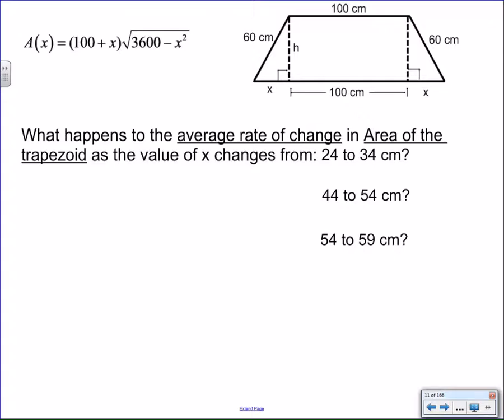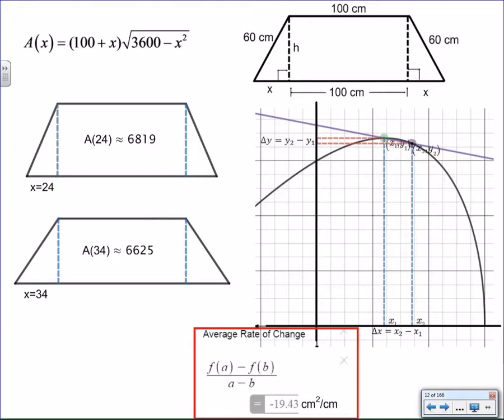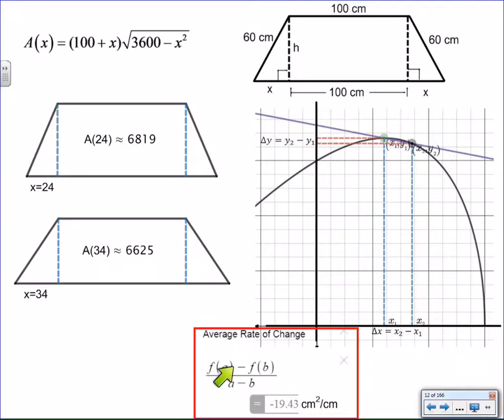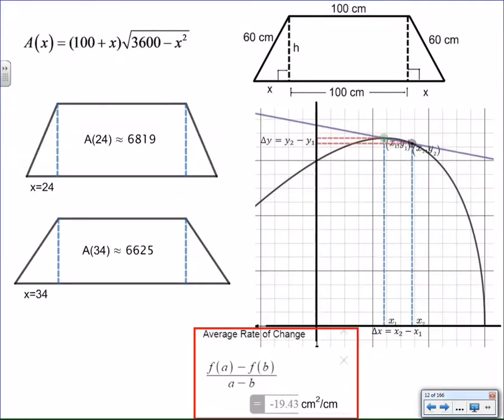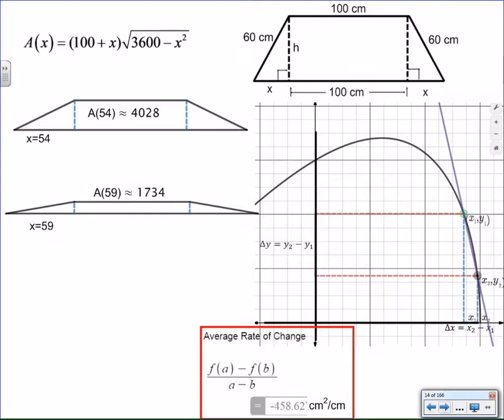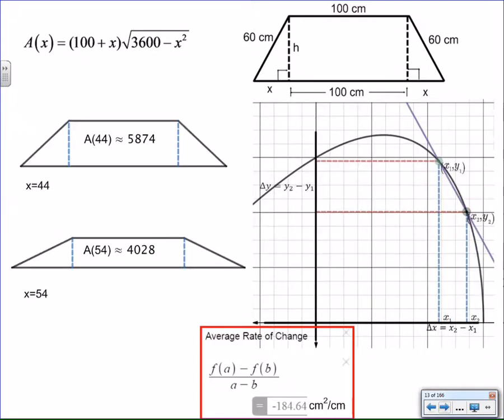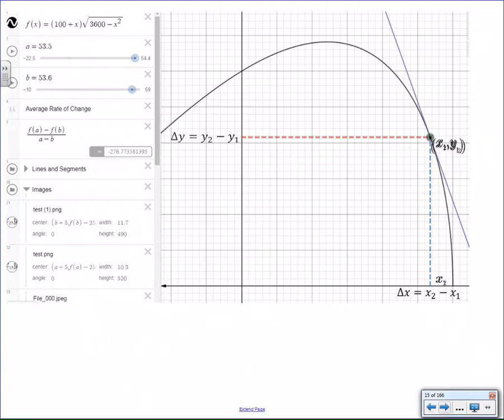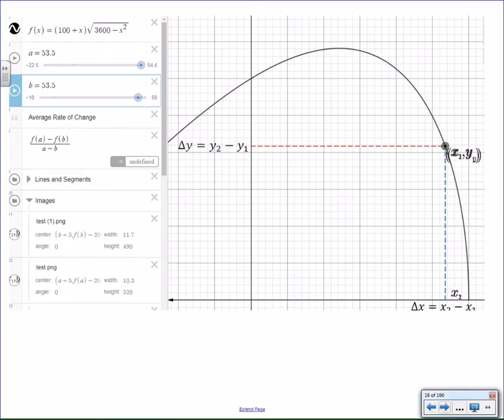understand concept of derivative part 1